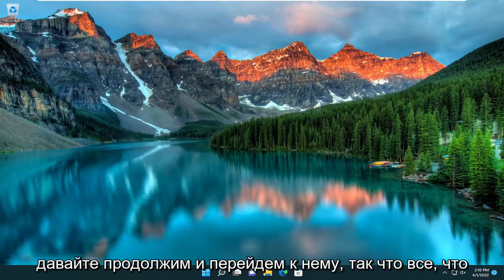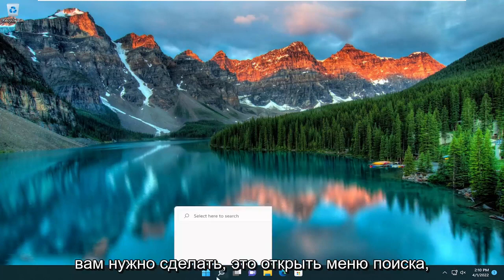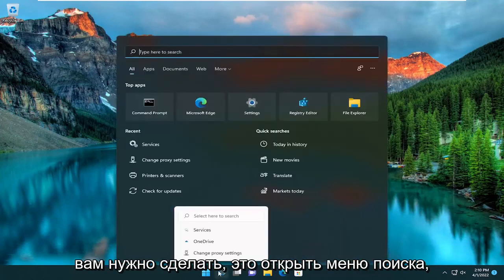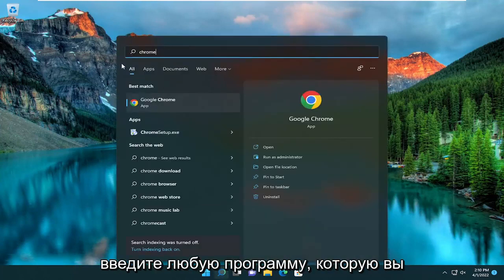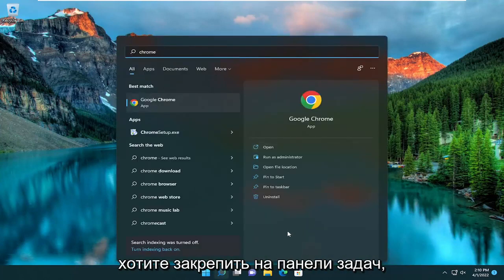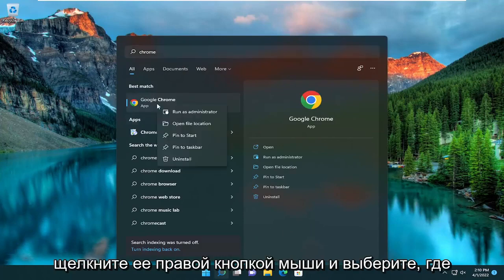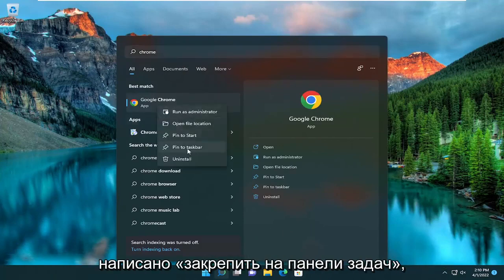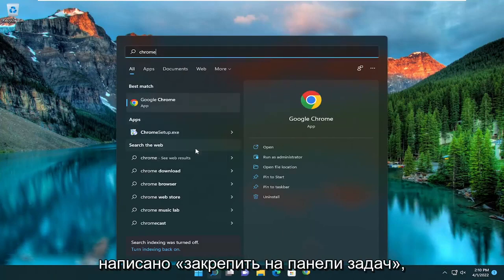Как закрепить приложения на панели задач Windows 11?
Как закрепить любое приложение на панели задач в Windows 11 [Учебник]

Windows 11 теперь позволяет закреплять папки, файлы, веб-сайты и даже диски на панели задач для быстрого доступа. Вот как.

Таким образом, возможность запуска наиболее часто используемых приложений одним щелчком мыши может быть удобной и экономящей время роскошью.

Хотя Windows 11 не позволяет закрепить любое приложение на панели задач путем перетаскивания, вы можете обойти это ограничение с помощью этого руководства. Вот как вы можете закрепить любое приложение на панели задач в Windows 11. Ниже упомянуты два метода, и вы можете использовать любой из них в зависимости от ситуации.

Windows всегда позволяла закреплять приложения на панели задач для мгновенного доступа, и Windows 11 ничем не отличается. Однако теперь Windows 11 позволяет закреплять файлы, папки, диски и даже веб-сайты на панели задач. Итак, как закрепить что-то на панели задач Windows 11?